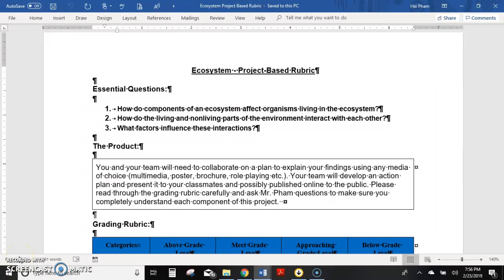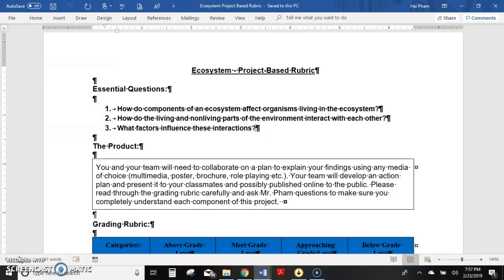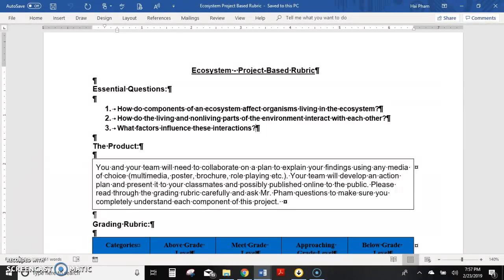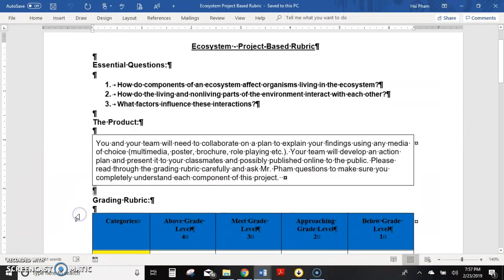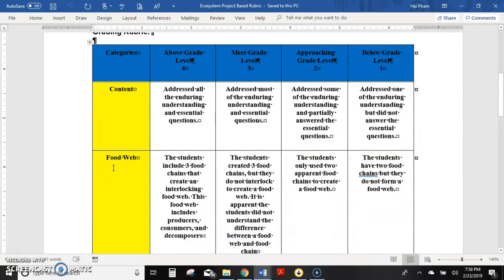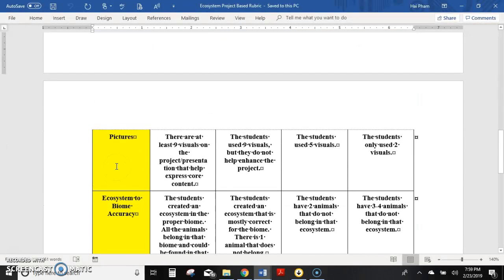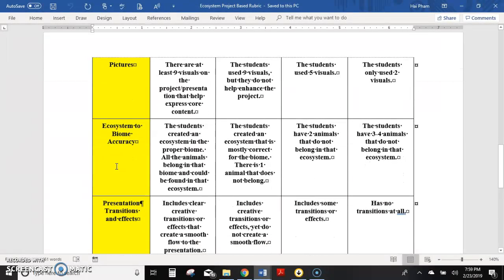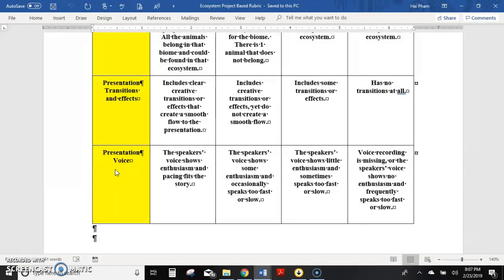Ecosystem Summative Assessment Rubric